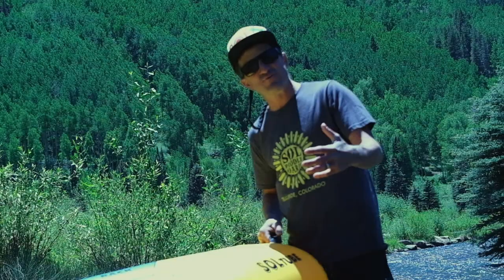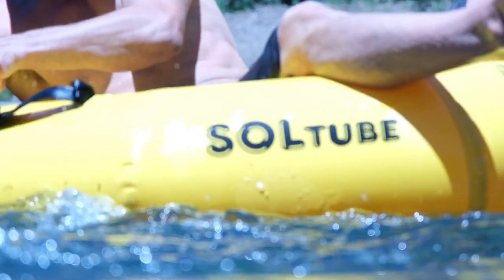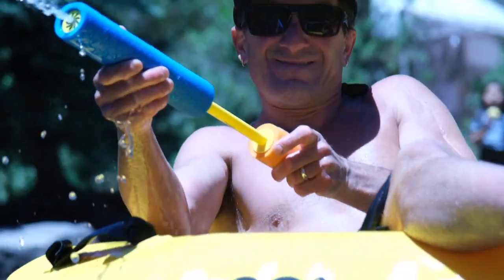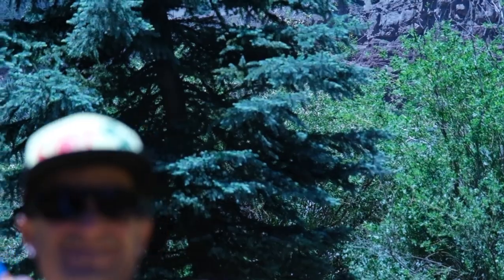SOLtube- Snow sledding and floating!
Johnny, the owner and founder of SOL Paddle Boards goes over why the SOLtube is the best tube for snow and water on the market.